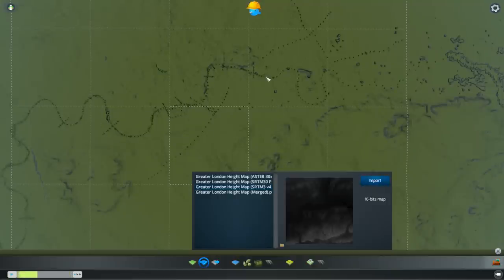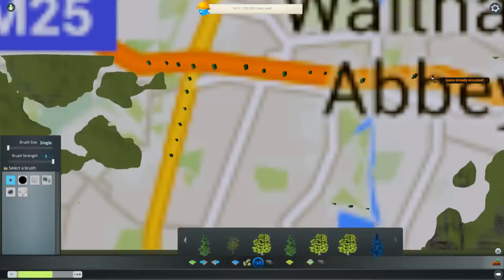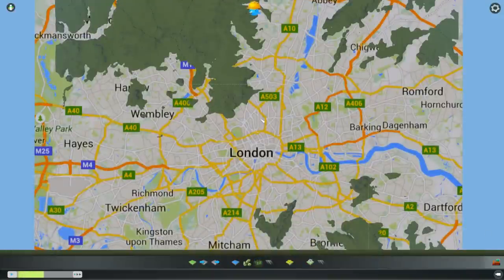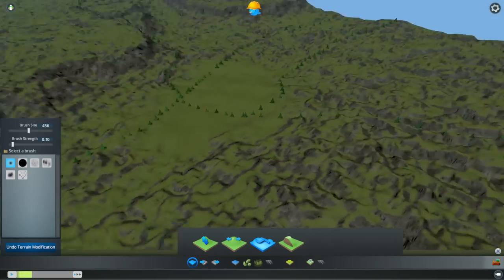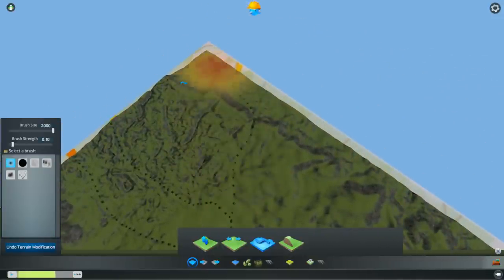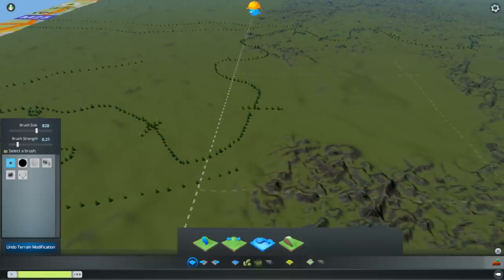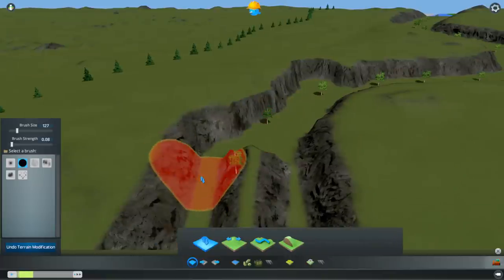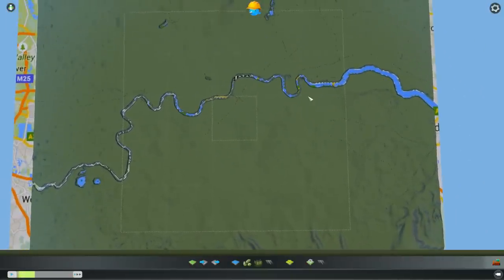Cities: Skylines Building London - The Map #2 ►Terrain Tools and IN-GAME Overlays◀ Gameplay/Tutorial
Cities: Skylines Building London - The Map Part 2 Gameplay/Tutorial

PC Spec
CPU: Intel i5-2320 @3 GHz
RAM: 8GB
GPU: MSI GEFORCE GTX 670  Power Edition Twin Frozr

Main features:

- Water flow simulation: Add new challenges to water services.

End Titles Music:
Tobu - Candyland